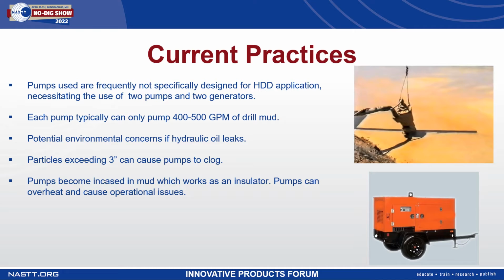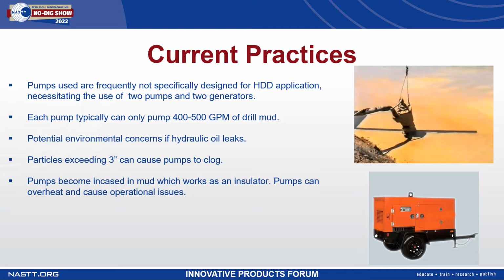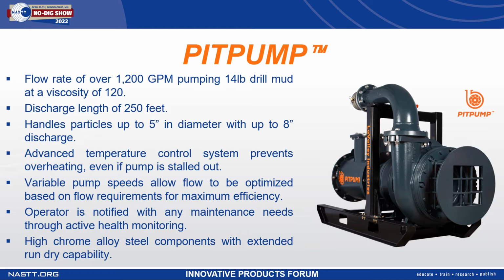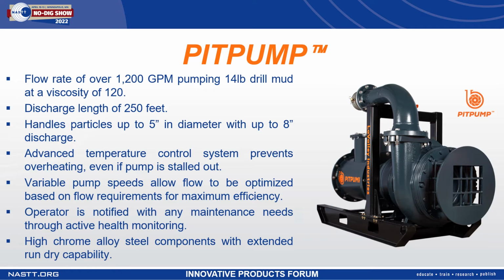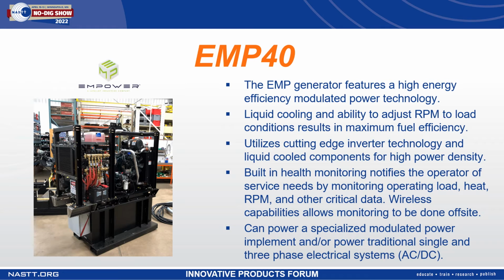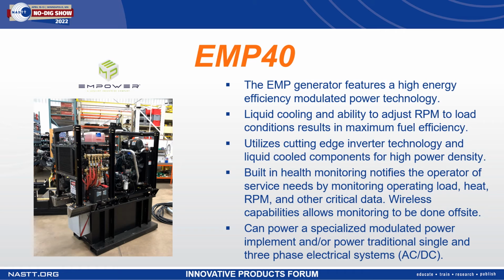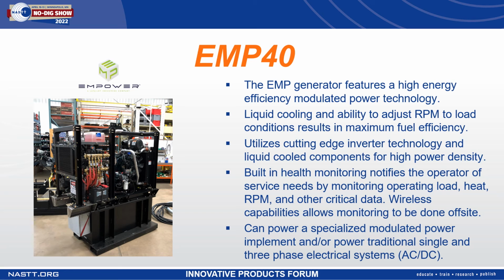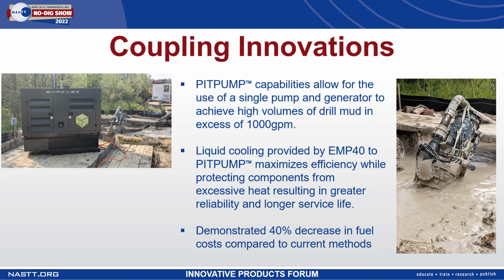LaValley Industries – Finalist | New Installation | PITPUMP™ powered by EMPOWER™ electric generator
The NASTT Abbott Innovative Product & Services Award celebrates companies with a state-of-the-art product or service making a significant impact in advancing the trenchless industry in the areas of rehabilitation or new installation.

Applications are accepted August through January.